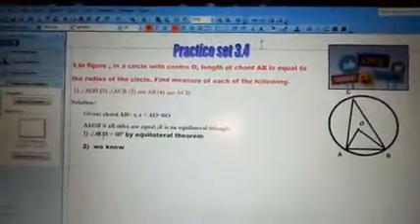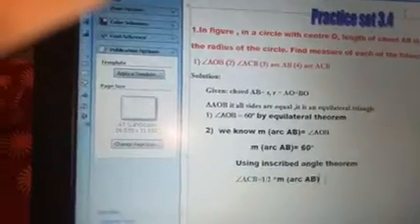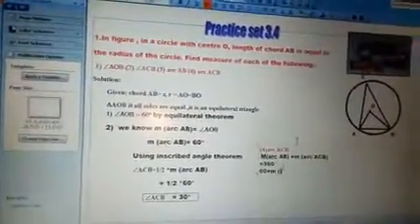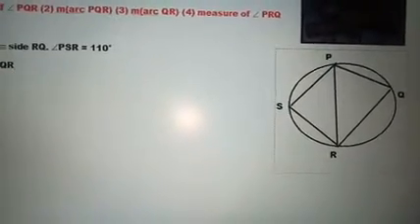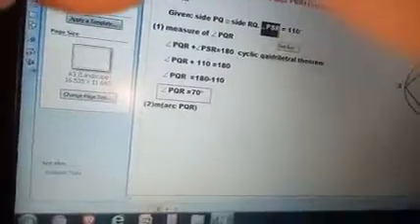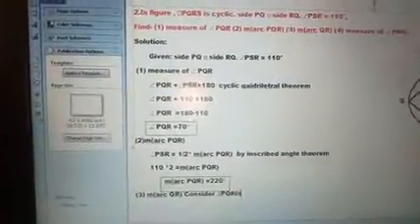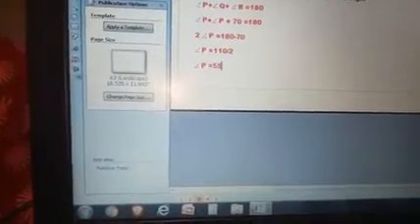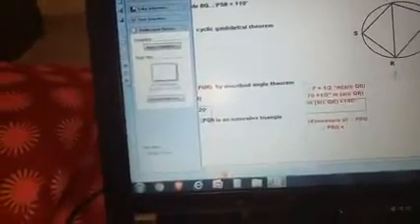Practice set 3.4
10th class geometry